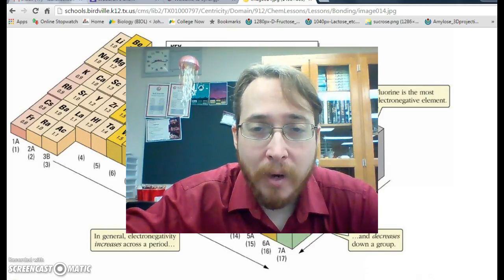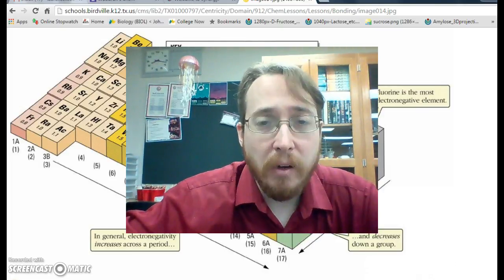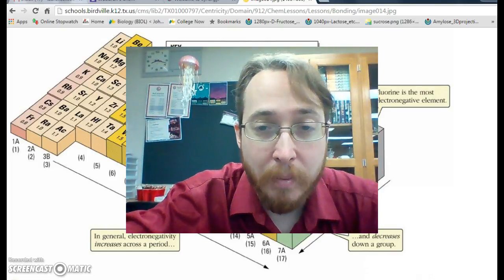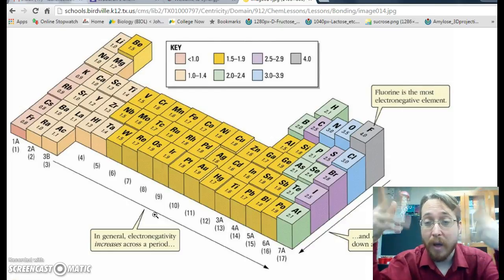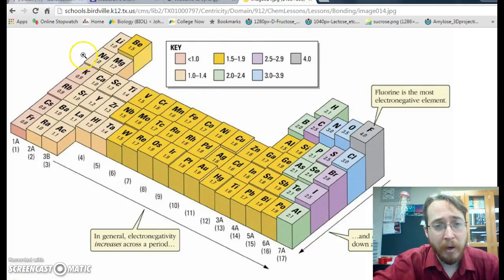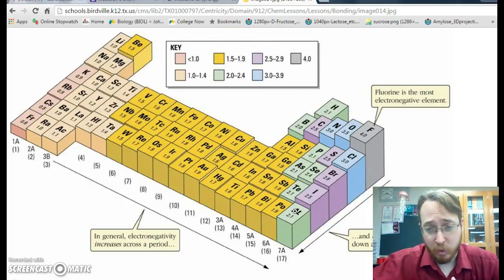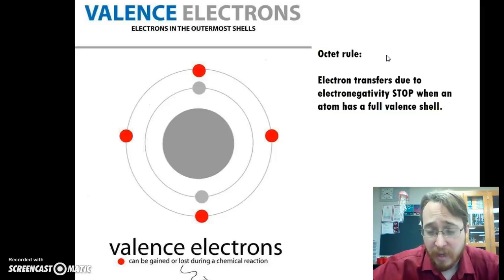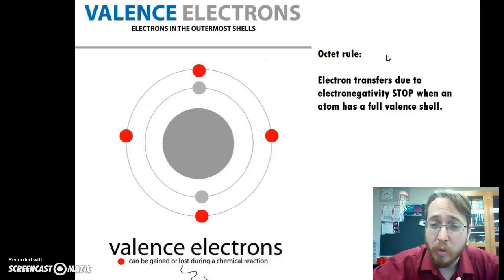Electronegativity and Valence electrons